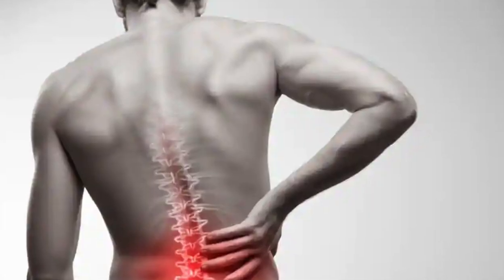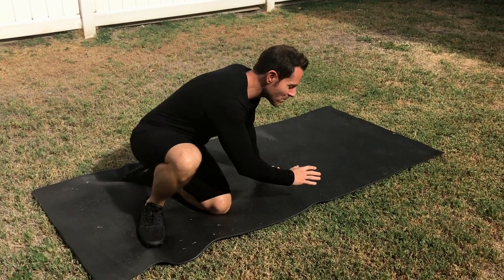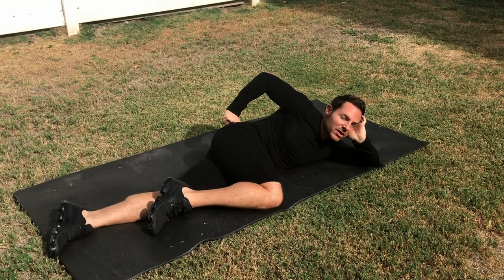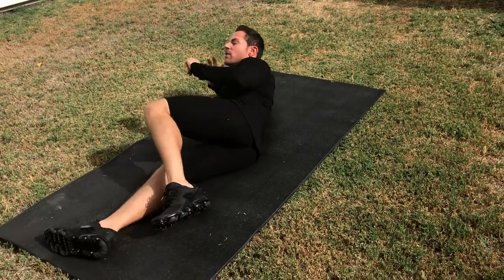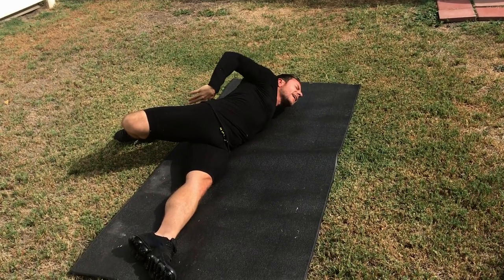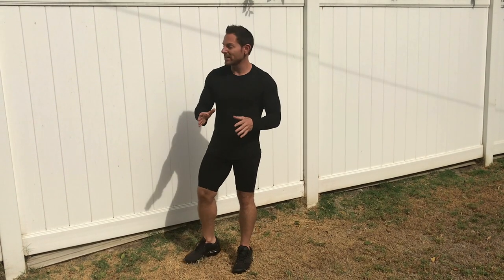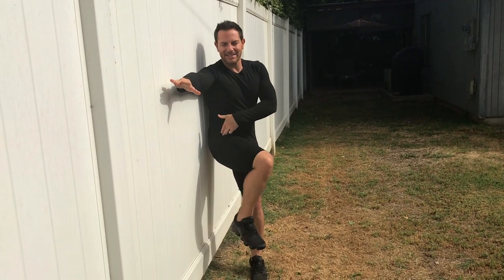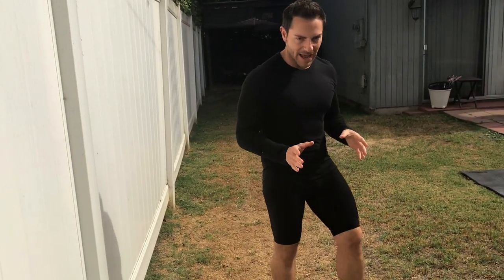How to fix LOWER BACK pain | Best lower back STRETCH | Stretches for lower back | Jason Rosell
Lower back pain is no joke! Try these effective exercises that will help you feel a lot better!

to get my free fat loss Ebook "5 Rules to Burn Fat" and learn more about me, my latest TV shows and more!

View online programs as well as digital download workout dvd's as seen on TV